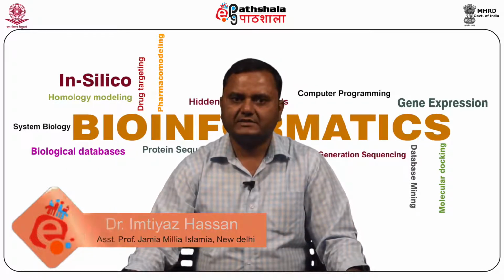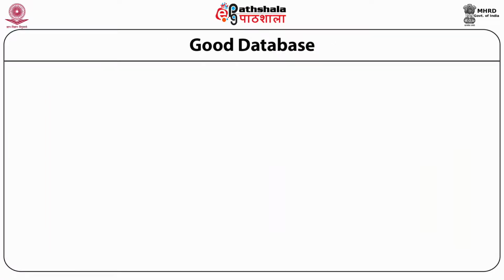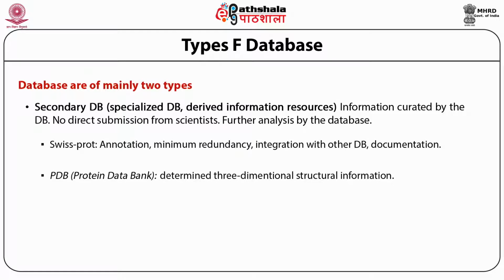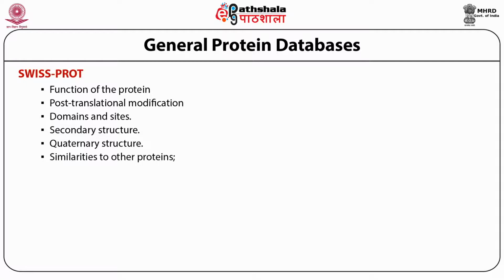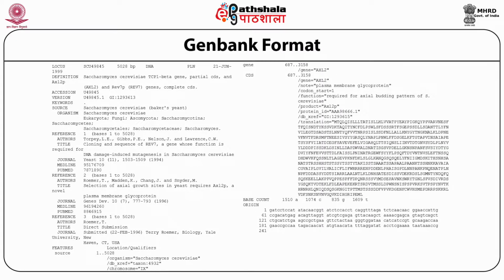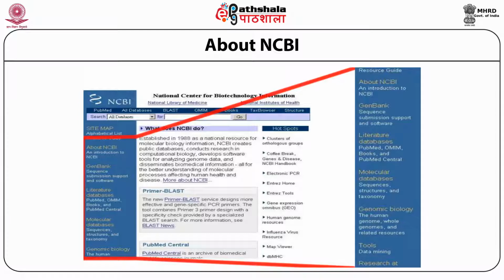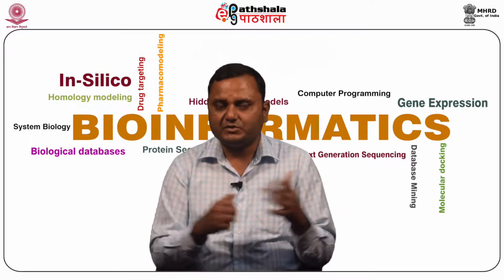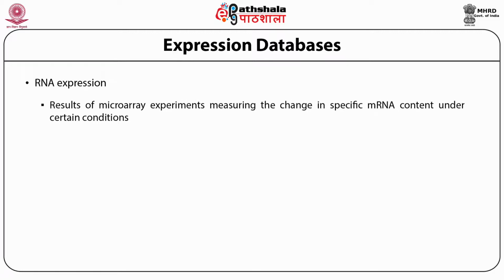M-04. Biological databases - III